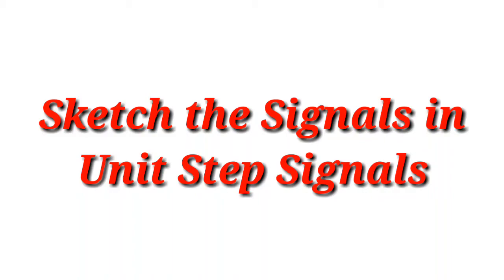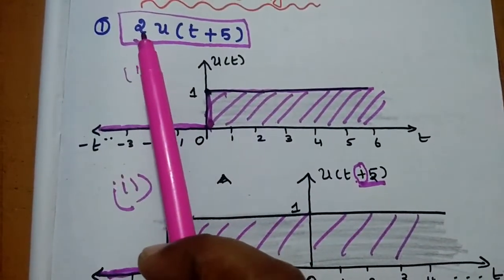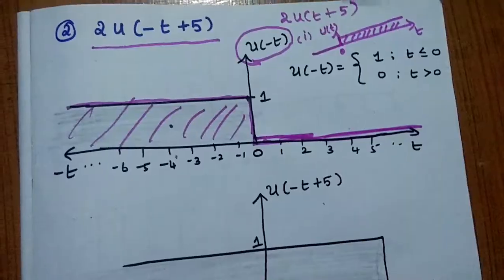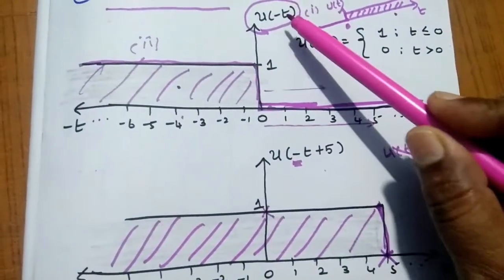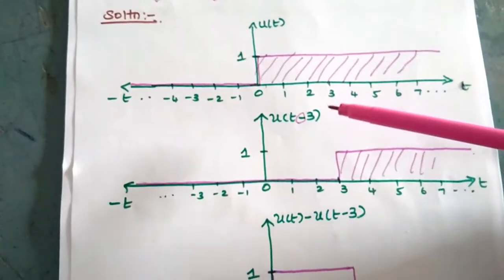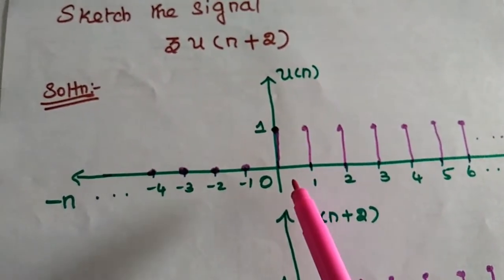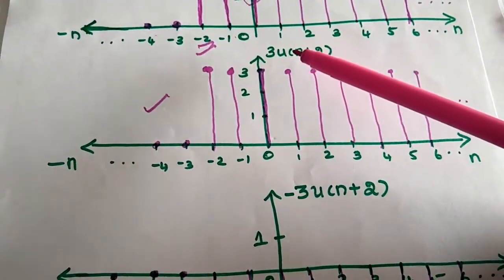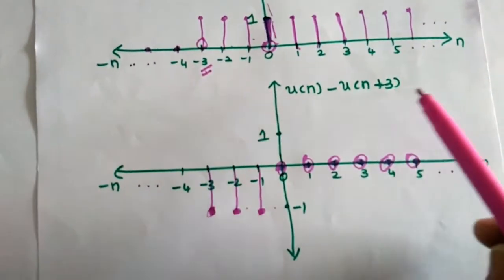Sketch the Signals in Unit Step Signal u(t) and u(n) - Signals and Systems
Problems solved in sketch the signals in unit step signals both in continuous time and discrete time domain.